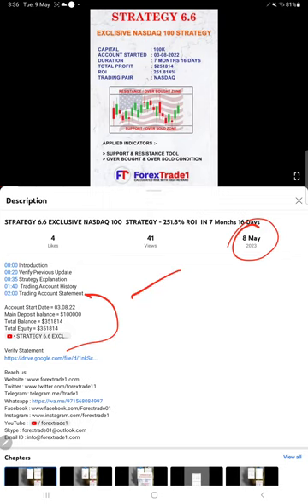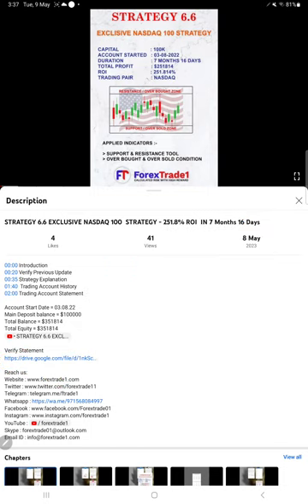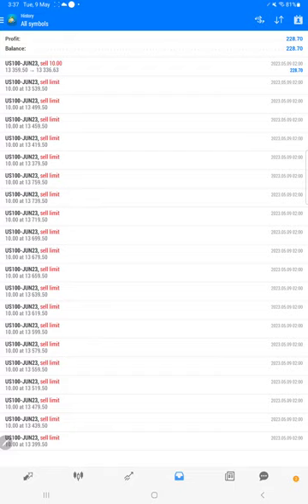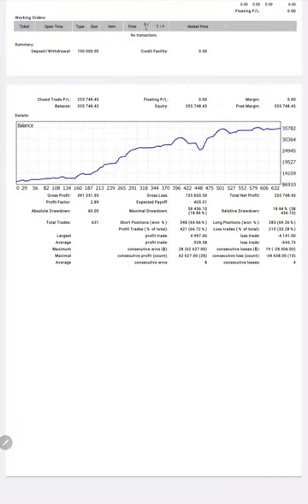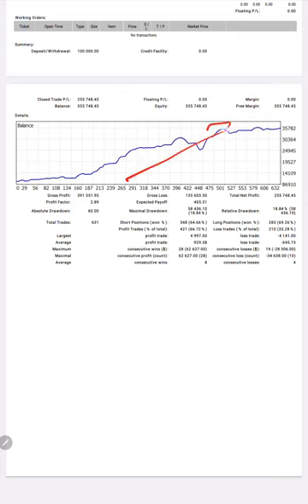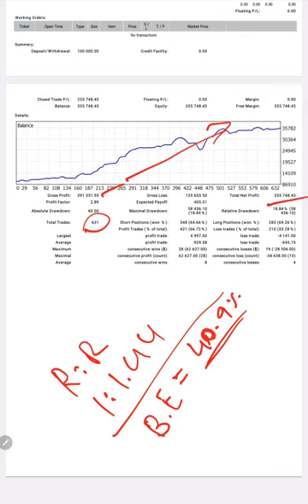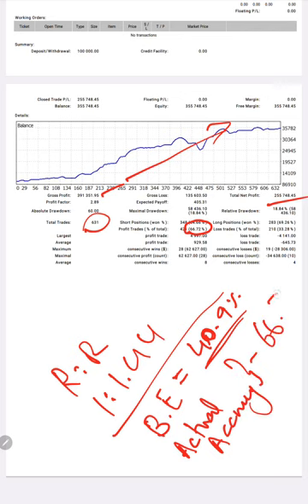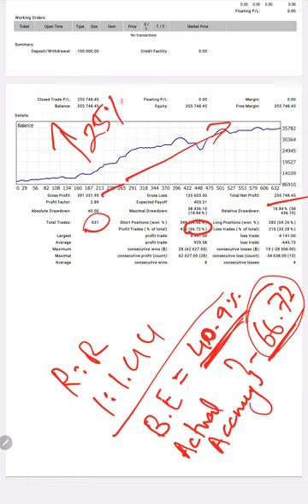STRATEGY 6.6 EXCLUSIVE NASDAQ 100 STRATEGY - 256% ROI IN 9 Months - Part 2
00:00 Introduction
00:20 Verify Previous Update
01:15  Trading Account History
01:45 Trading Account Statement